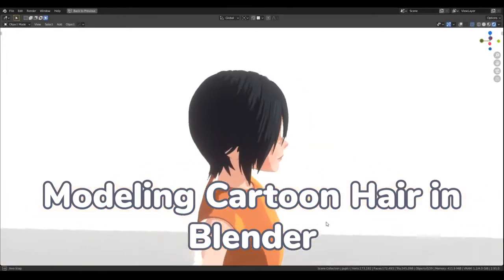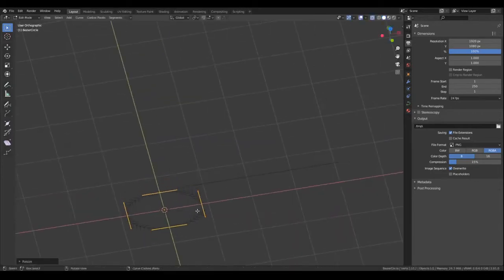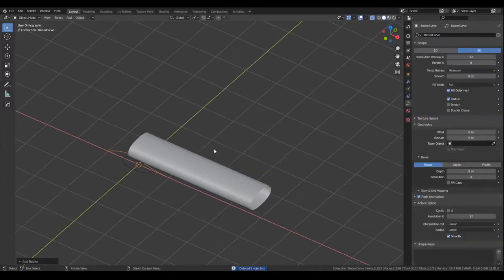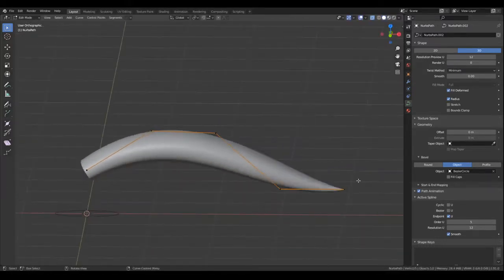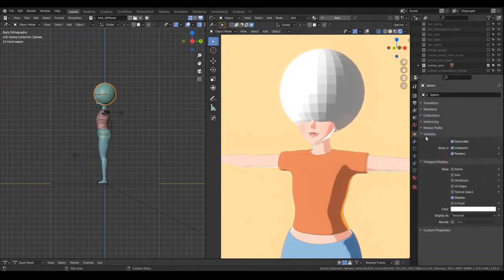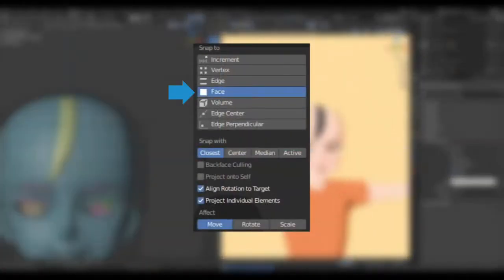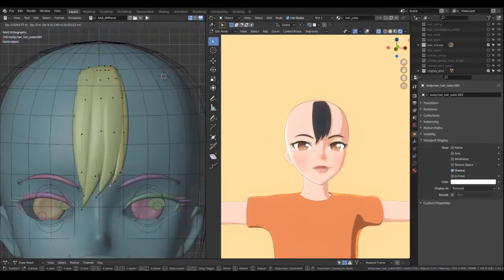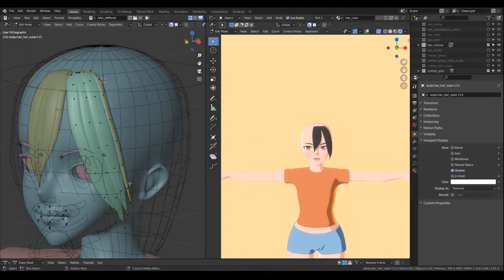Modeling Cartoon Hair in Blender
How I make cartoon hair in Blender. (Reuploaded from my old channel)